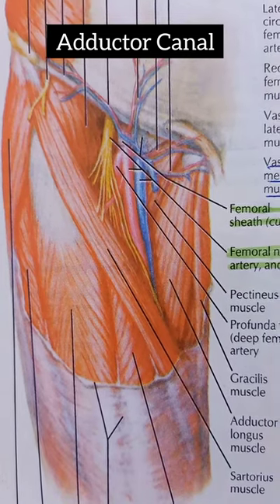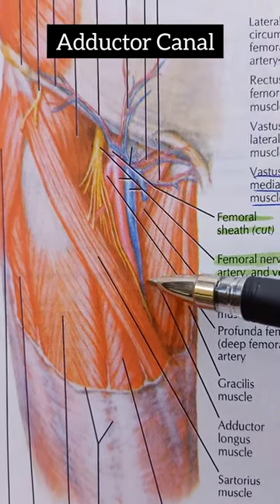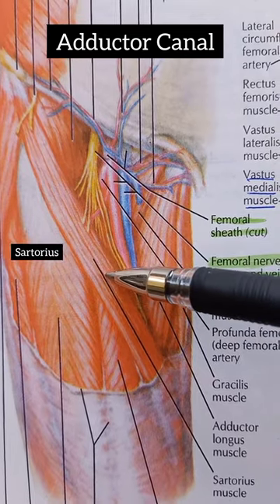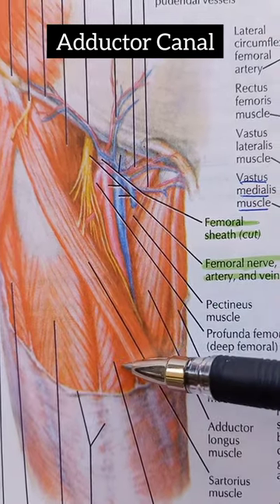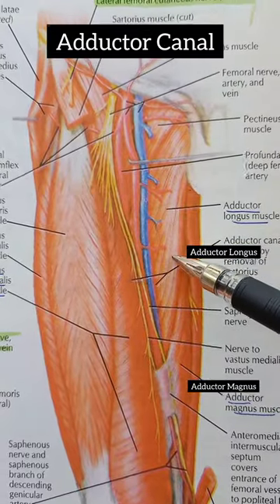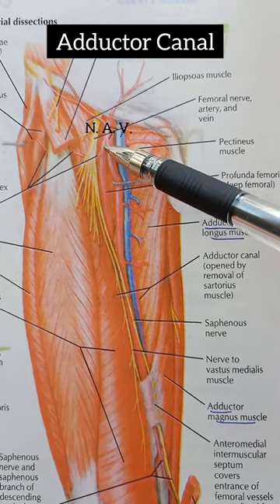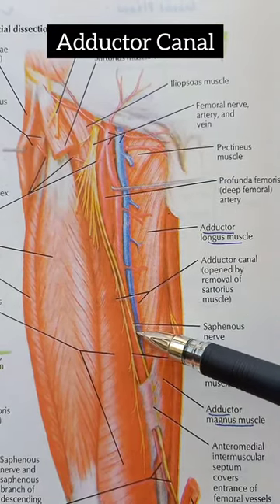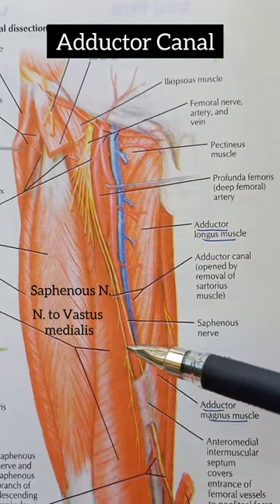Adductor Canal | Superficial Dissection of Thigh